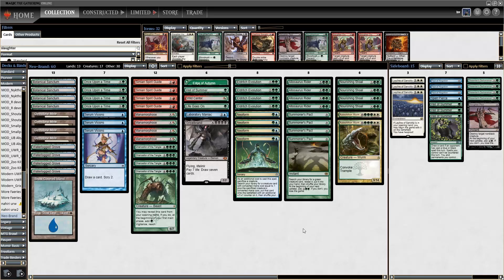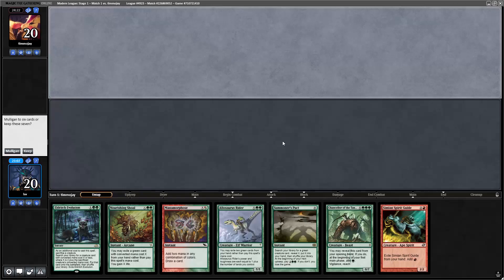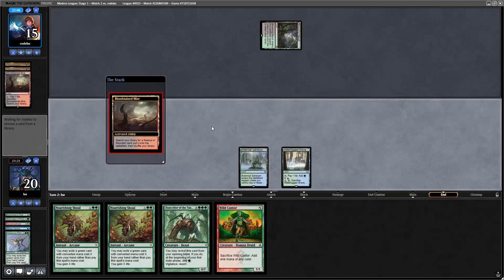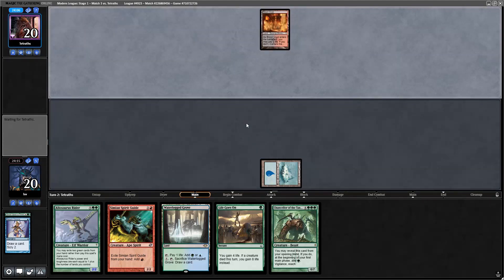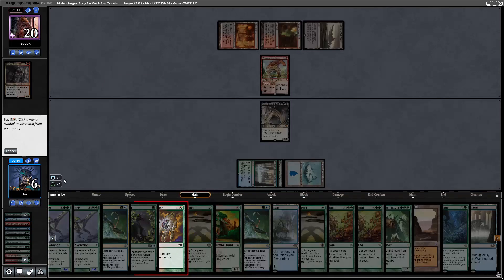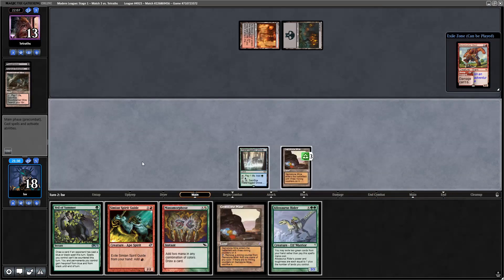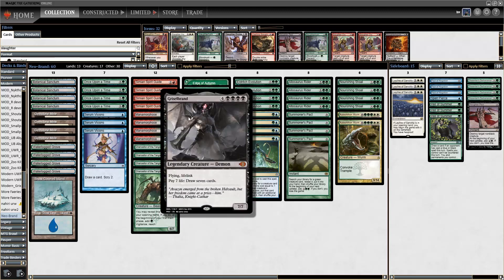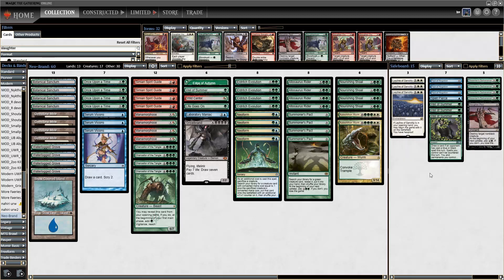Neo-Brand - Modern | Channel LSV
Join LSV as he play Neo-Brand in Magic the Gathering Online.